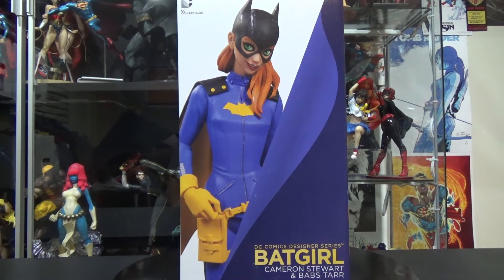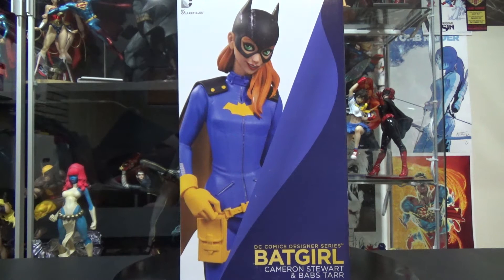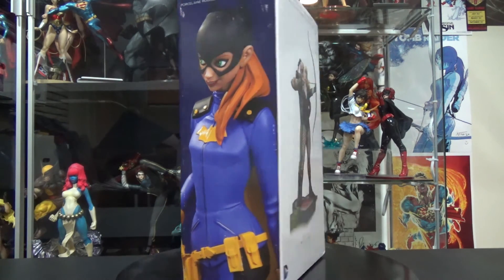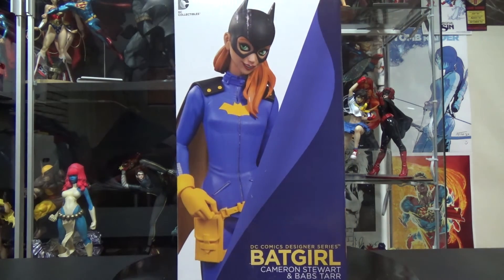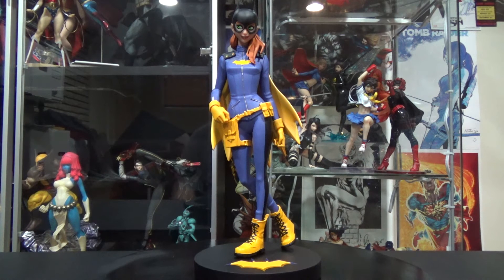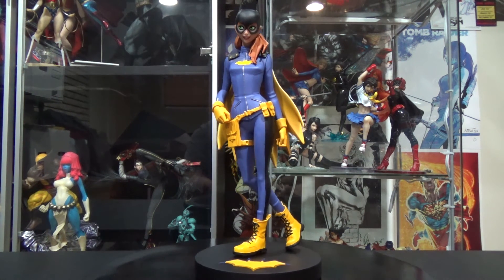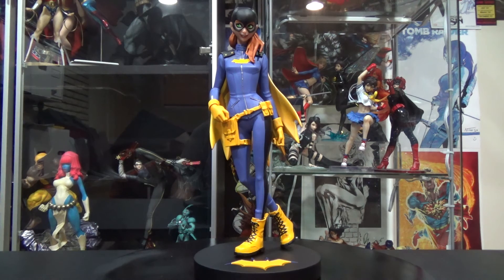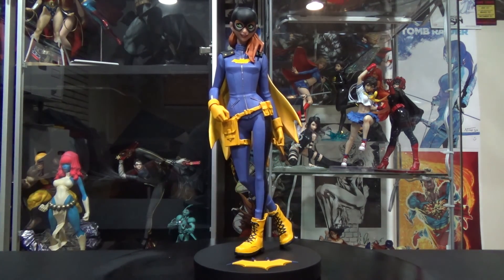DC Collectibles Batgirl Statue Unboxing/Review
An unboxing/review video of the DC Collectibles Batgirl Statue .